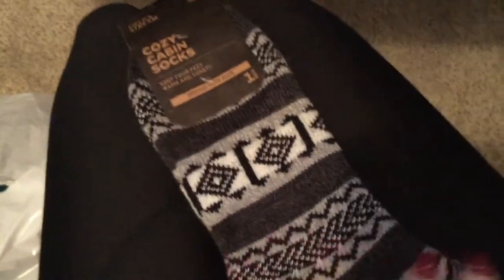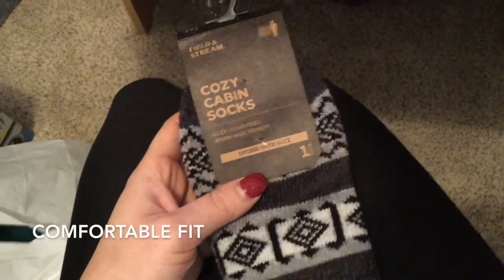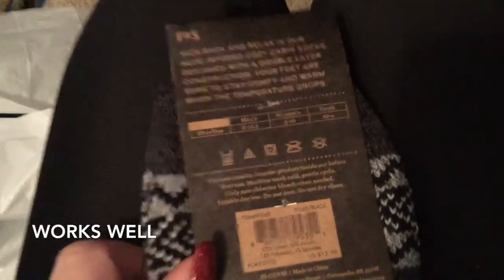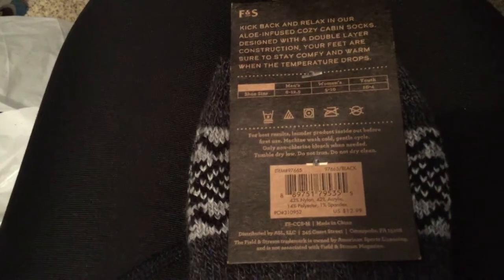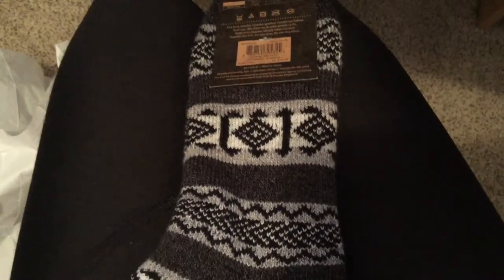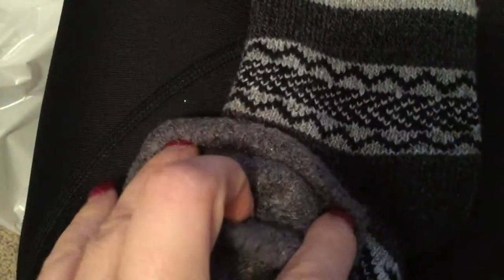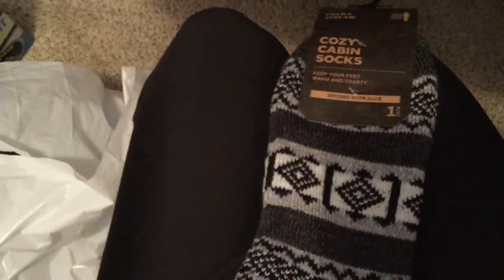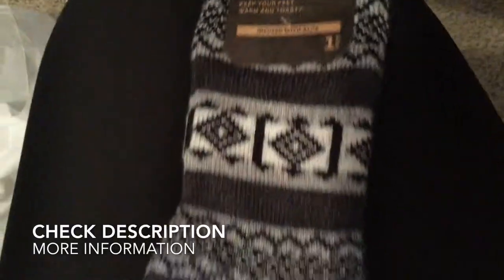✅ How To Use Field and Stream Cozy Cabin Socks with Aloe Review 🔴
About this product:

Field and Stream Cozy Cabin Socks with Aloe

Feet stay warm and comfortable all winter long in the Field & Stream® Women’s Cozy Cabin Crew Socks. Naturally infused with aloe, this Field & Stream® sock moisturizes the skin every time they’re worn. Plush and toasty, the Cozy Cabin sock provides unbeatable warmth in a style that you’ll go to everyday. Complete with a full cushion design wraps the foot with comfort with every step.

FEATURES:
Aloe infused sock provides unrivaled comfort
Cozy material keeps feet warm and comfortable
Bold colors and patterns brighten any cold day
Launder inside out before first use for best results
Recommended Care: Machine wash cold and tumble dry low
Note: Do not iron or dry clean
SIZE CHART:
Sock Size: One Size= Shoe Size: Women’s 5-10
Brand : Field & Stream
Country of Origin : Imported
Fabric Content : 51% Nylon, 36% Acrylic, 12% Polyester, 1% Spandex